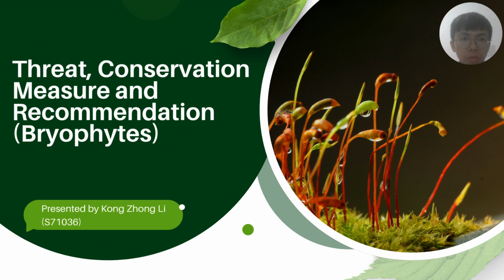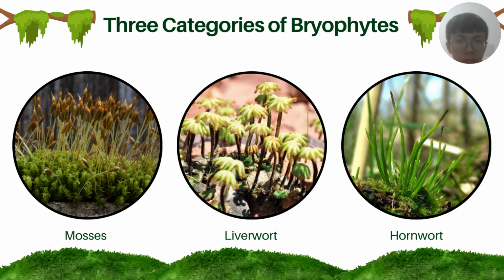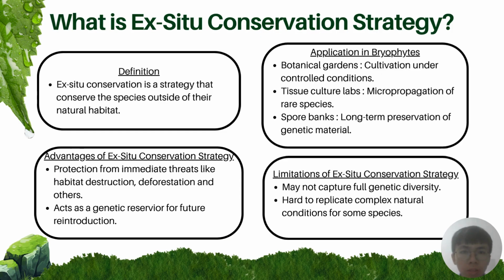Threat, Conservation Measure and Recommendation (Bryophytes) KONG ZHONG LI S71036